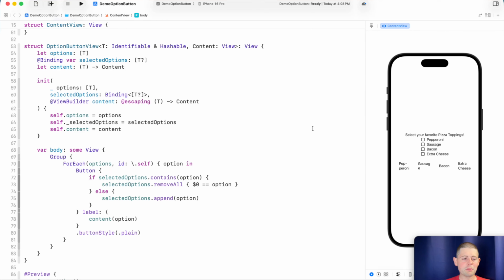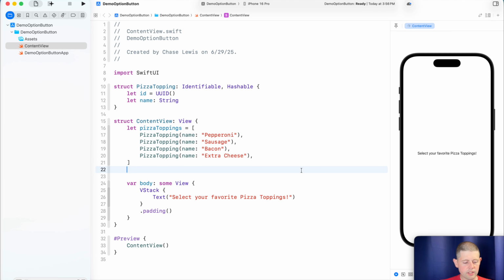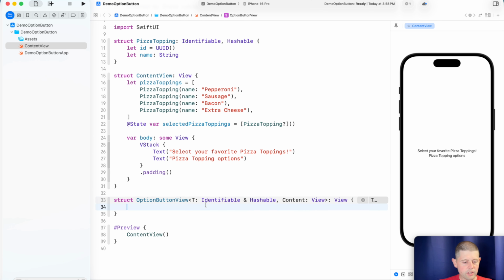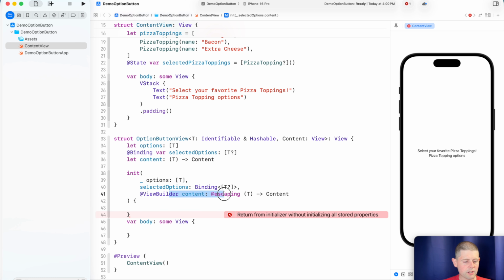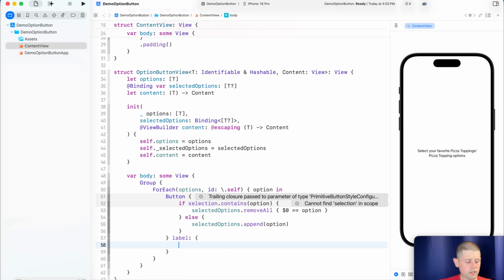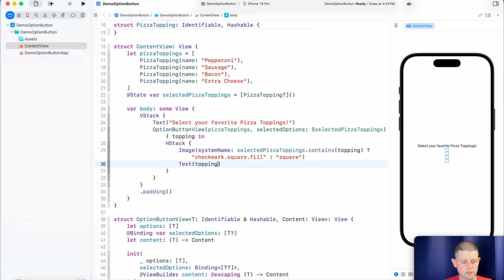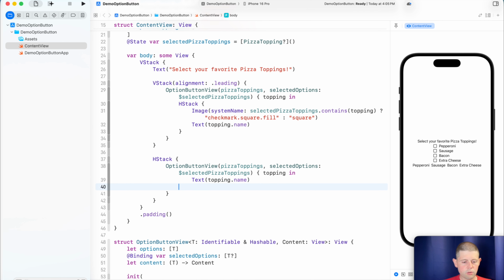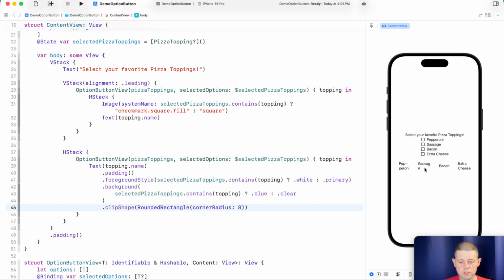Option Button in SwiftUI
In this video we will go over how to build an easily sharable and reusable option button component using SwiftUI. You will also see this component used in a couple of different configurations.